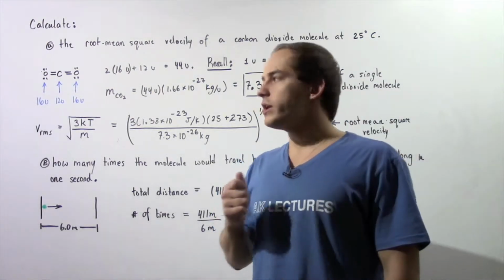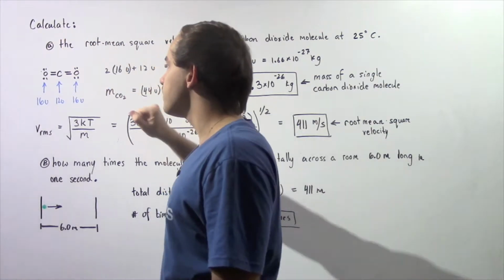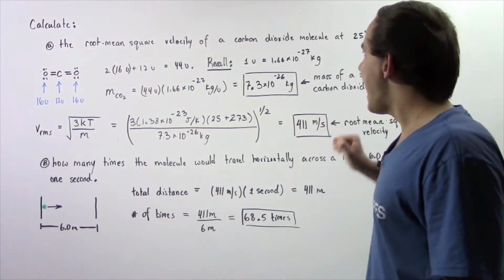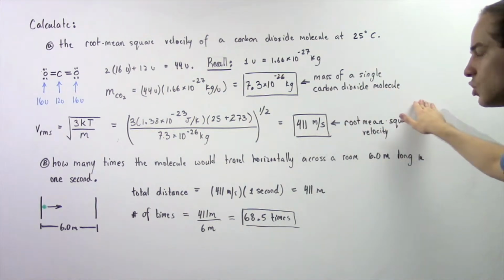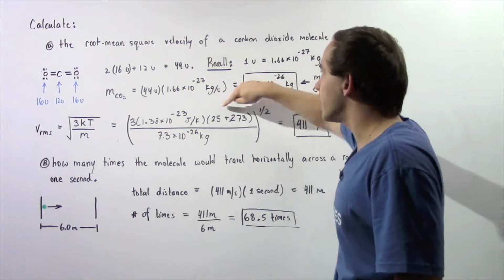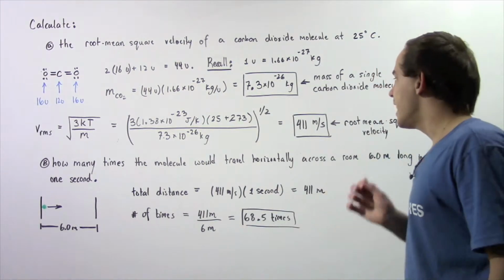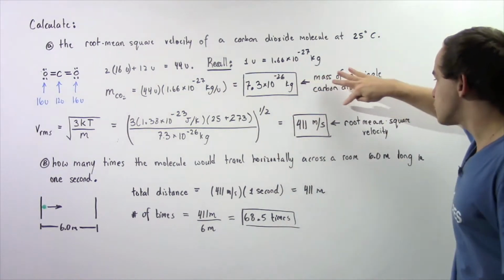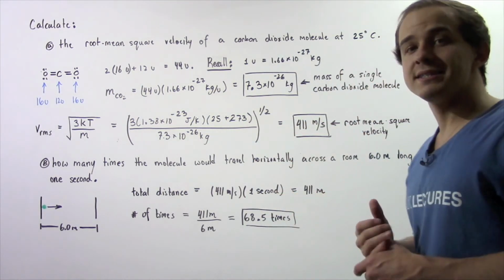Root Mean Square Velocity Example # 2